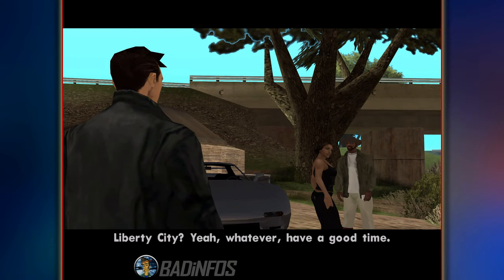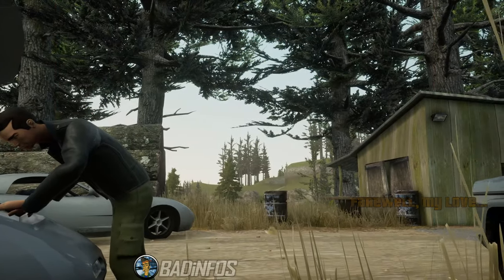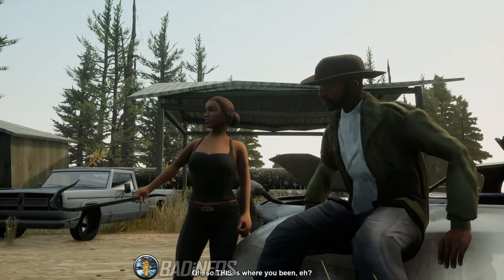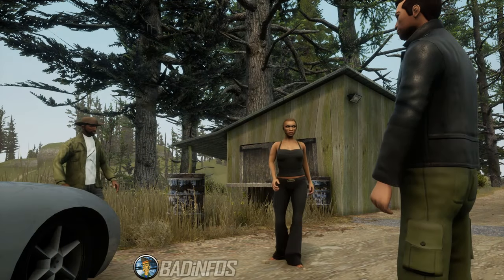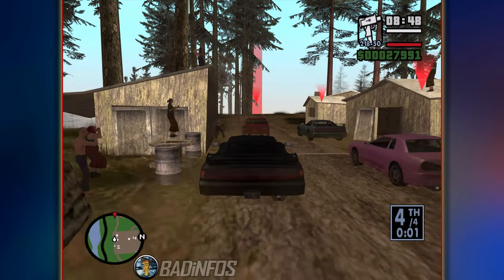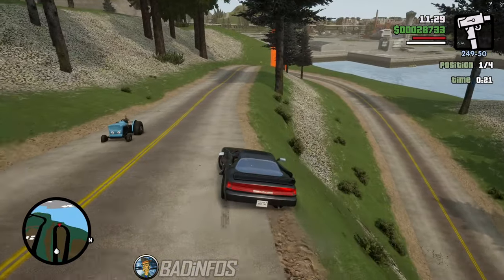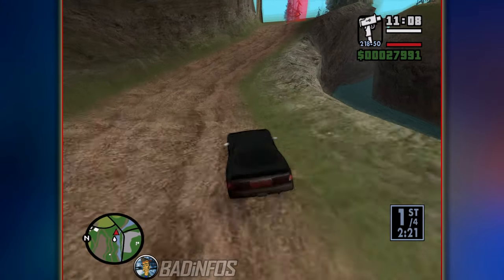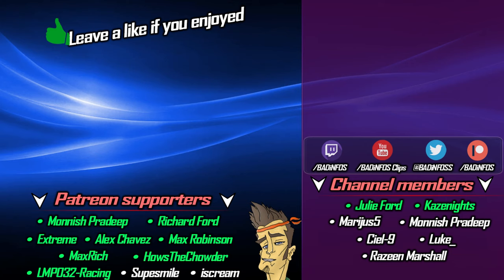Original -vs- Definitive :: FAREWELL MY LOVE :: GTA San Andreas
In this video I will make a comparison between the original GTA San Andreas game released in 2004 and the Definitive Edition of GTA San Andreas released in 2021.
The mission I will look at today is "Farewell, My Love...". I will compare the tasks, execution, speedrun tactics and gameplay between both versions.
• If you want to complete the game yourselves you can watch my full 100% playthrough containing 44 videos which give an in-depth explanation on how to complete every mission in the game the easiest way.
• If you want to see a full 100% checklist on what's required for 100% game completion and see the BEST order of completing the missions then you can watch my checklist video
• If you want to know how to travel to the other islands early without getting a wanted level you can watch this video
00:00 - Information
00:48 - Farewell, My Love...
03:42 - Which version is better?